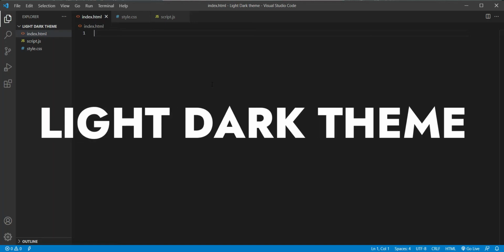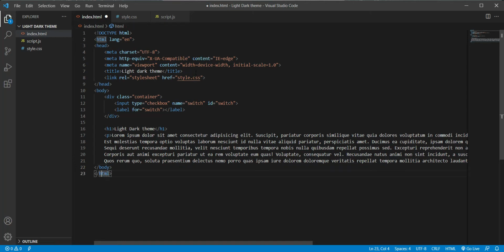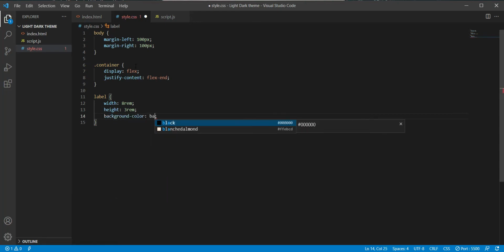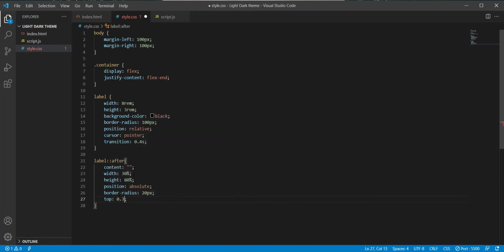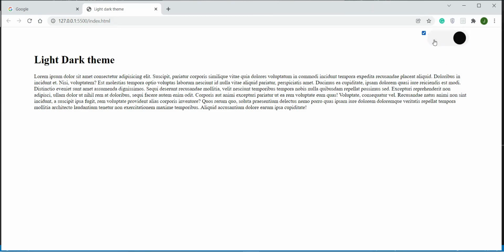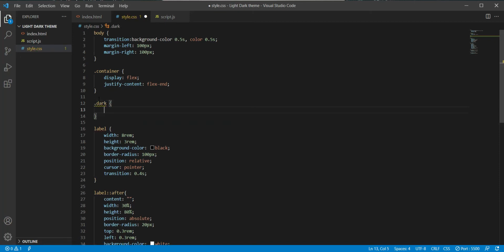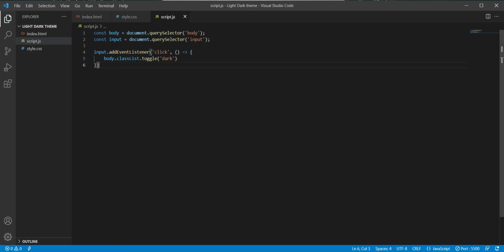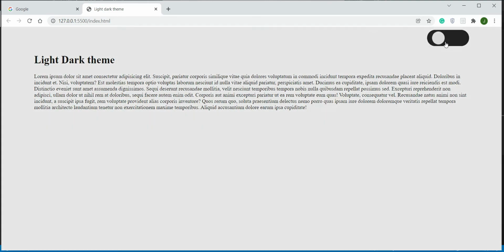How To Create A Light/Dark Theme Toggle (HTML/CSS/JavaScript)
In under 15 minutes, we are going to create a toggle switch using HTML and CSS. Then we will enable switching between Light and Dark themes using JavaScript (with the help of some CSS styling as well)